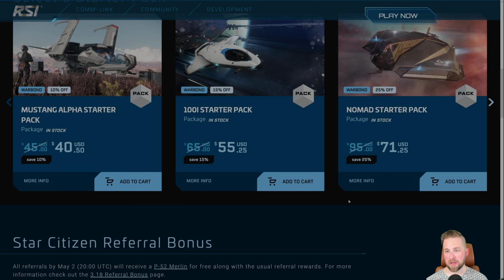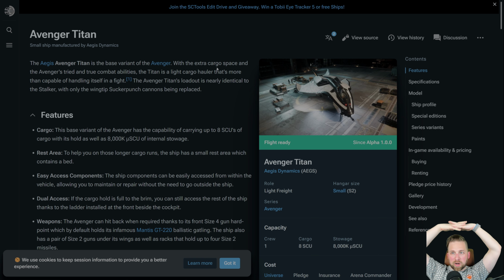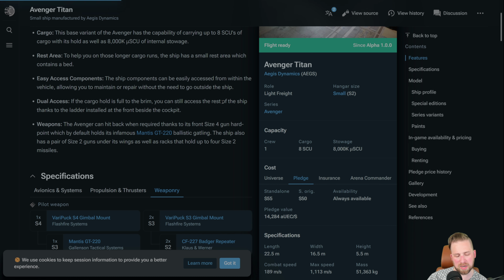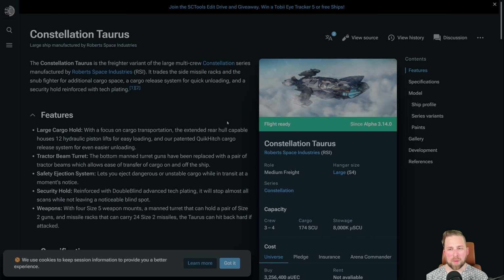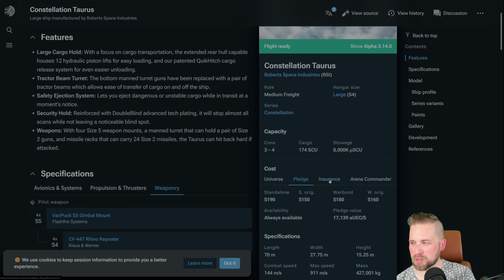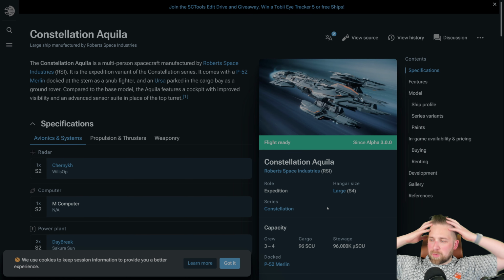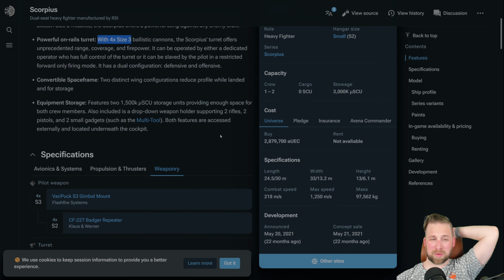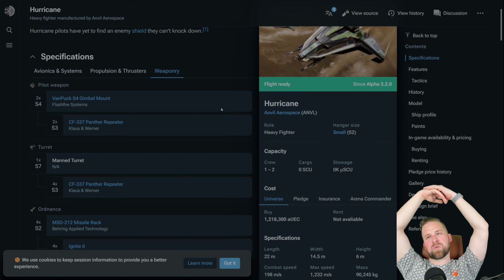Nomad Min/Max Guide [Star Citizen]